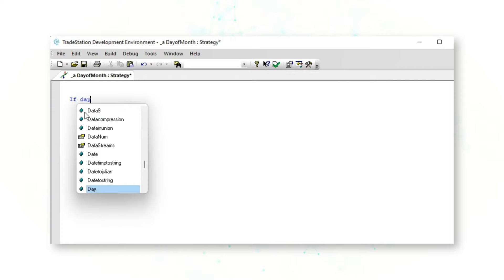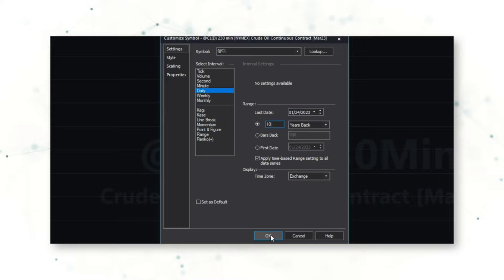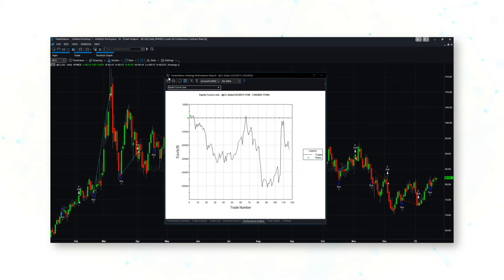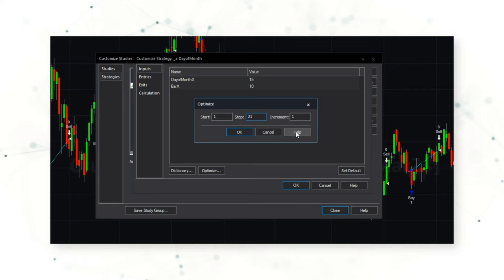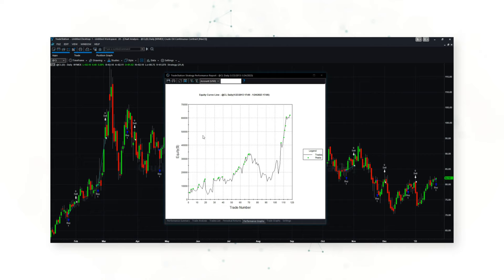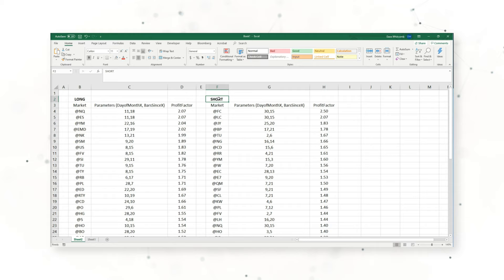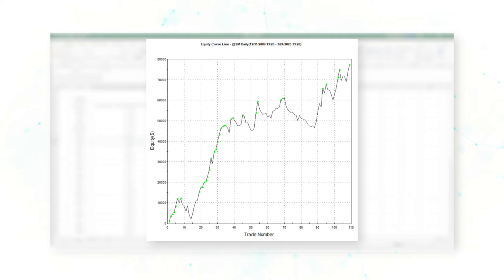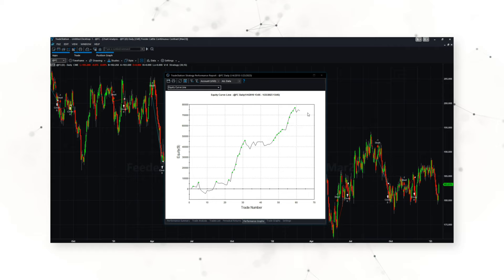Day of the Month Trading Part 1 | Best Commodity Markets Calendar Trading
You can build some GREAT trading systems using only the Day of the Month to trade. In this video, Dave Whitcomb, CFA, Head of Research for Peak Trading Research, shows you what are the BEST commodity markets to trade based only on the time of the month.

1:17 Building a Day-of-Month System
2:30 System on a Crude Oil Chart
3:36 Adding Optimizable Inputs
5:10 Testing System Across ALL Futures Markets
5:43 What Are the BEST Commodity Markets?